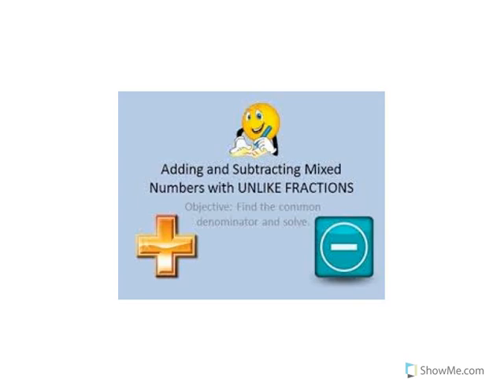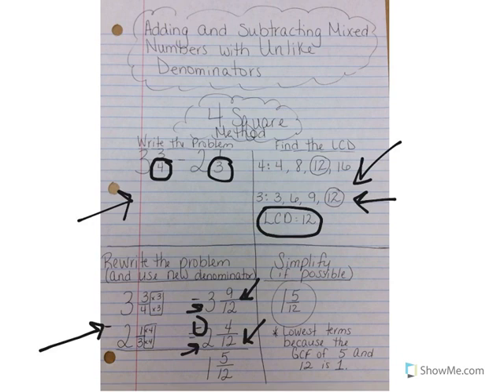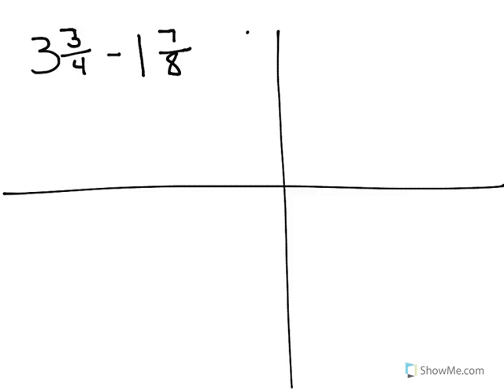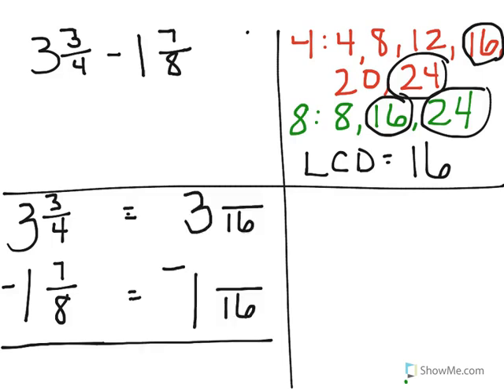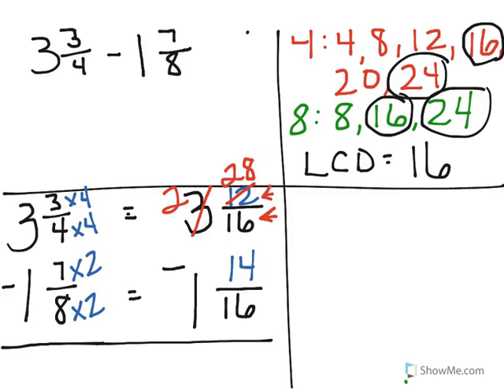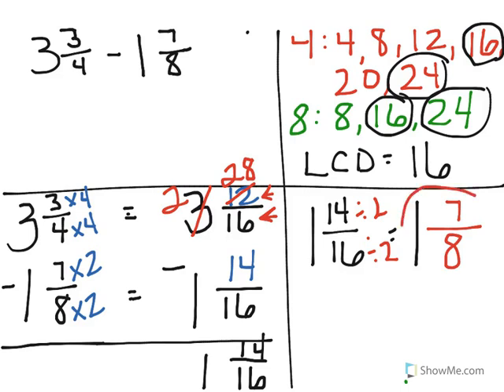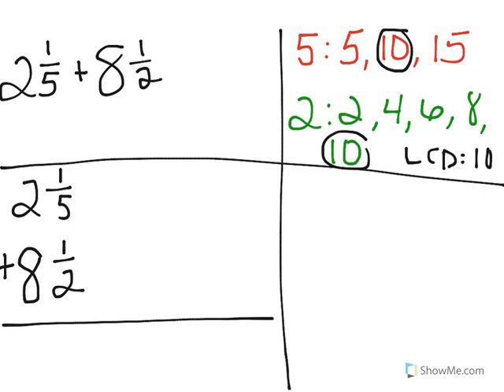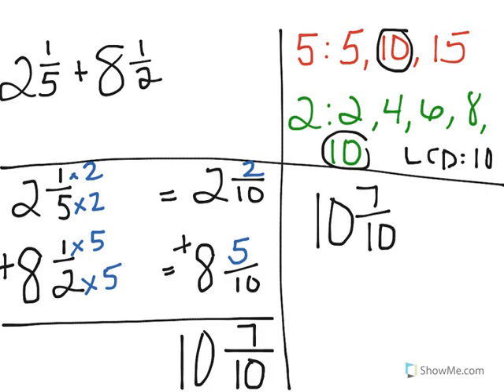Adding and Subtracting Mixed Numbers with Unlike Fractions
Students will use a four square method to help them solve addition and subtraction problems with mixed numbers containing unlike denominators.